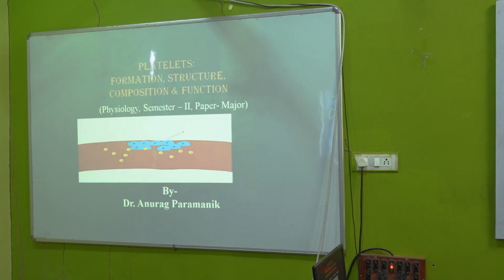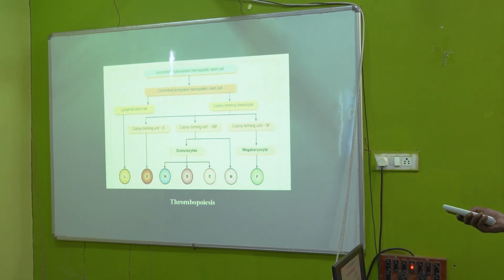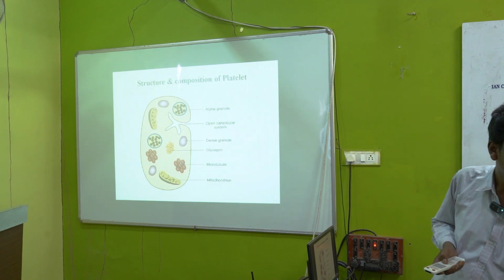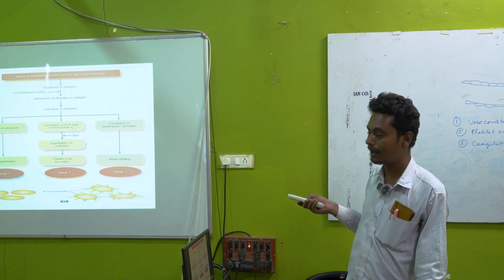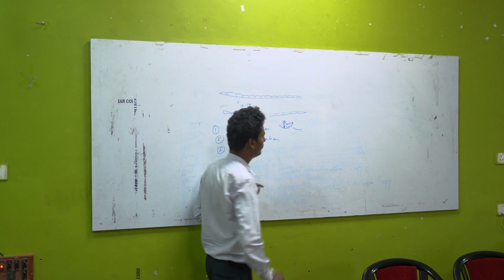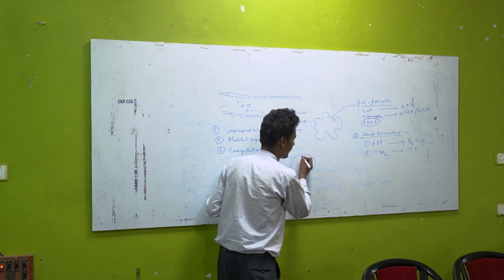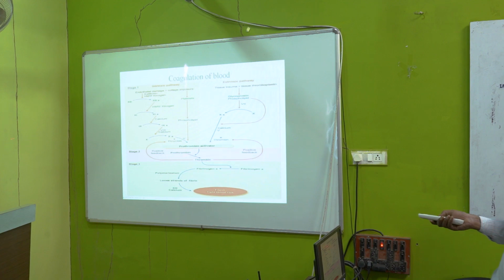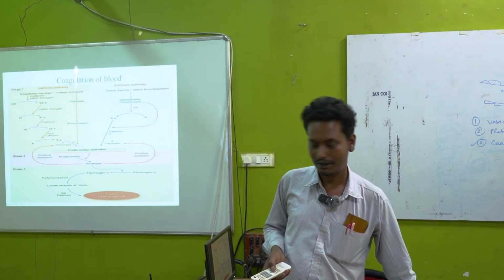PLATELET AGGREGATION & COAGULATION OF BLOOD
Video Lecure on PLATELET AGGREGATION & COAGULATION OF BLOOD topic, Delivered by Sri. Anurag Pramanik, S.A.C.T., Department of Physiology, Bankura Christian College.